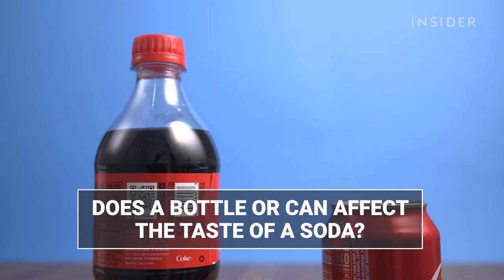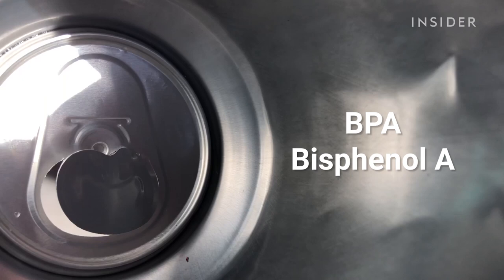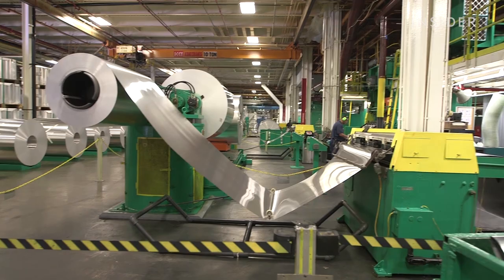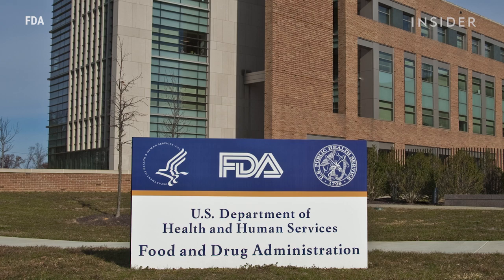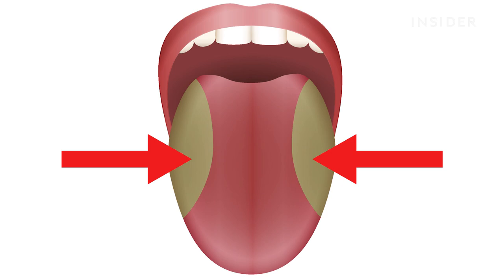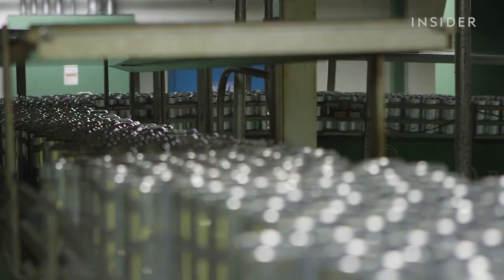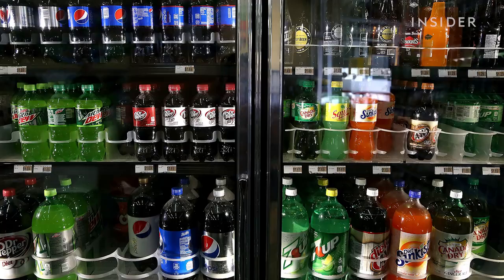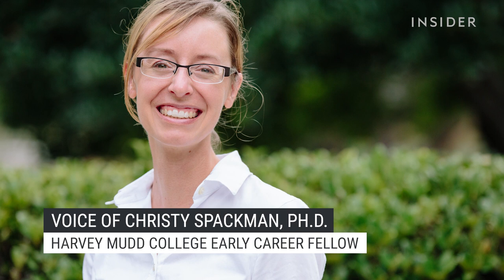Why Soda Tastes Different In A Can Or Bottle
People often have strong opinions about how they drink their soda. Some people prefer it in a can, others prefer a glass or plastic bottle. While soda companies claim that the recipe doesn't change, there are a few factors that might affect the way you taste a soda depending on the container.

Produced by: Chris Snyder